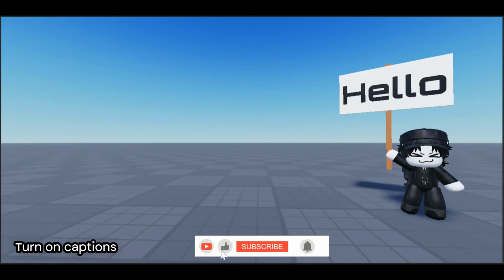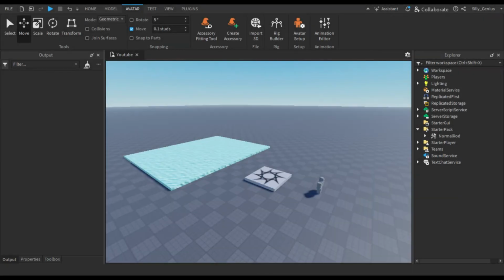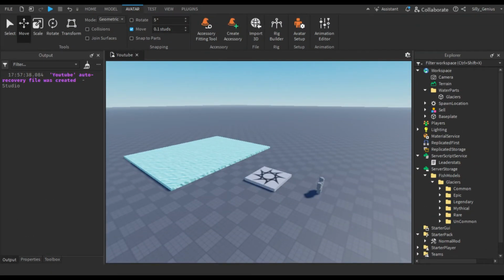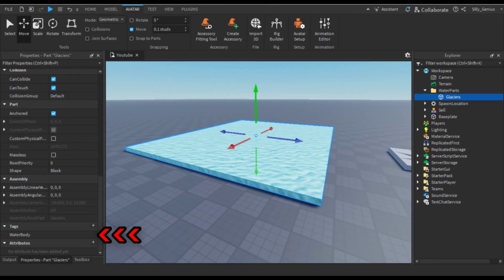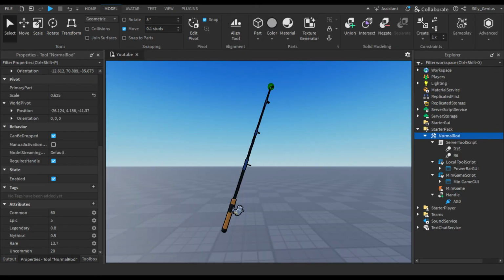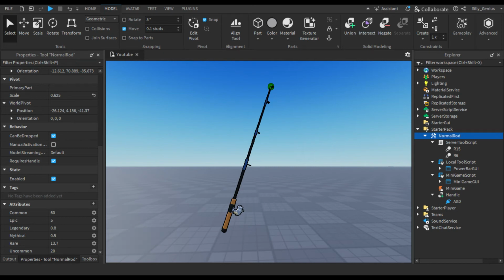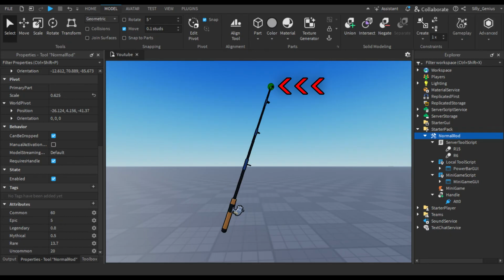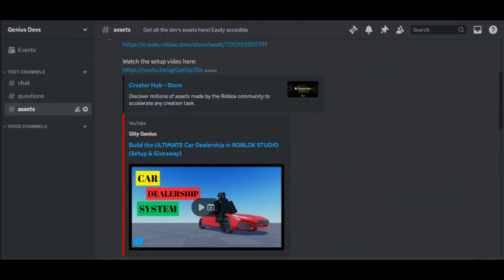[UPDATED]Complete Fishing Model Setup and Giveaway || Roblox Studio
TimeStamp :
0:00 Introduction
0:27 Preview
0:53 Setup
4:33 Ending